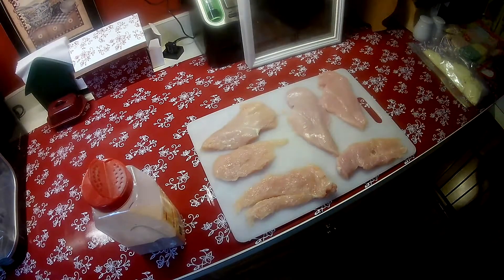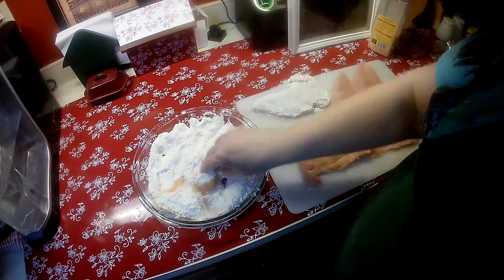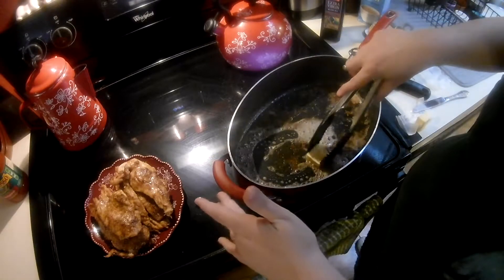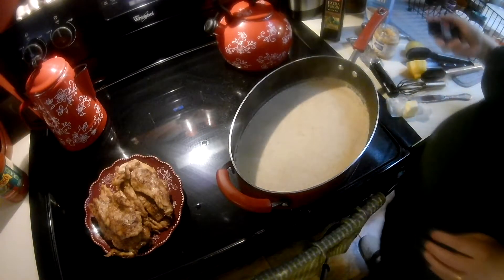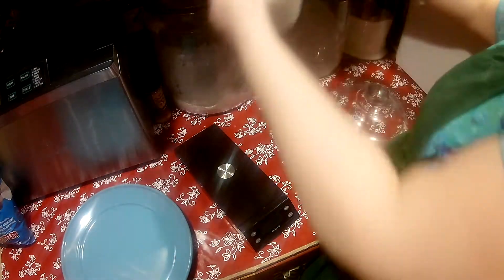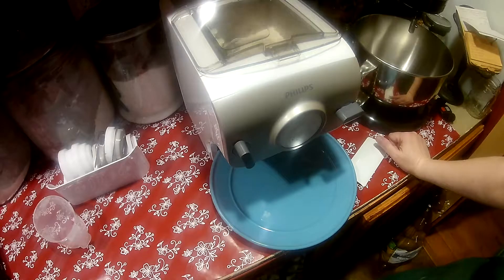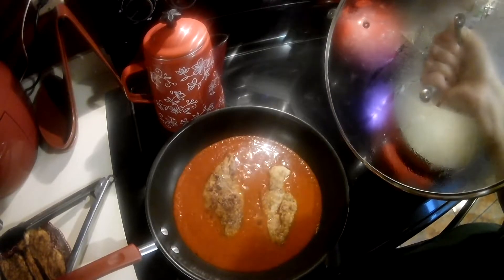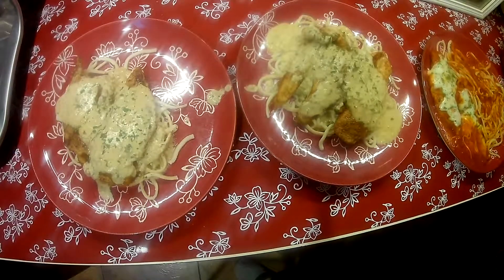How to Make Garlic Lemon Chicken over Pasta ( Philips Pasta Maker)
This was so good!! Not really a recipe but here it goes!

I used 2 chicken breasts and cut each one into 3 thin cutlets. I then sprinkled each piece with salt, pepper and garlic powder. (both sides) In a large skillet I added maybe 2 Tablespoons of butter and a nice drizzle of olive oil. I pan fried the chicken until golden brown and removed it from the pan onto a plate. In the same pan add 1 heaping Tablespoon of minced garlic (the kind in the jar) and another 2 Tablespoons of butter and whisk over a med heat. Then add the zest of 1 lemon, and the juice from half a lemon.Next add either heavy cream or half and half (I used the latter) about 1 1/2 cups. Add salt and pepper to taste . I also added fresh grated parmesan cheese about 1/4 to 1/2 cup, (bought at Aldis, about $3 and change) and about a teaspoon of parsley flakes. fresh would be good but I didn't have any. I made the pasta (fettuccine) with my Philips Pasta maker. Have I said how much I LOVE this machine?. I boiled the water and cooked for 3 mins until al dente. I served the pasta with the chicken on it and then topped with the sauce. Sooo Yummy! I hope you give it a try. Enjoy!!